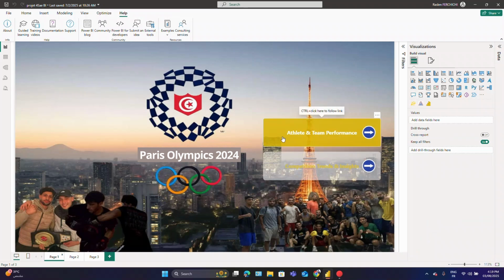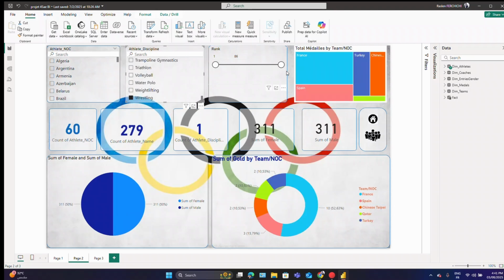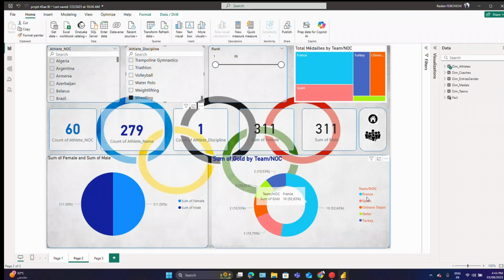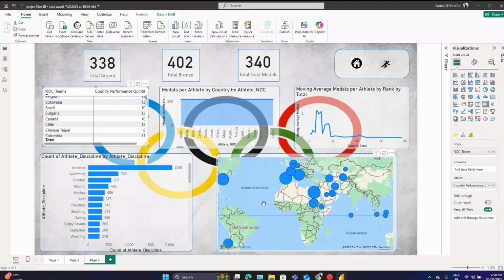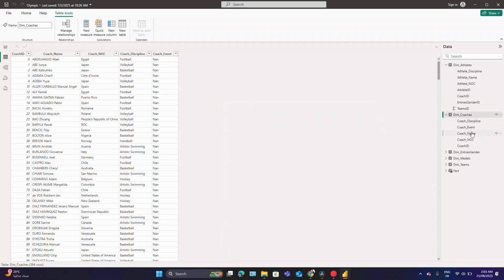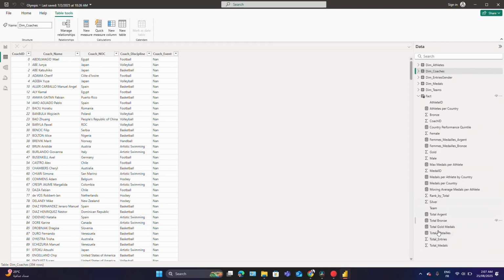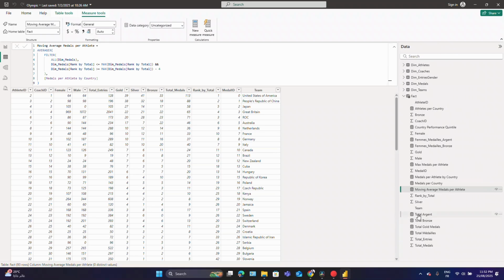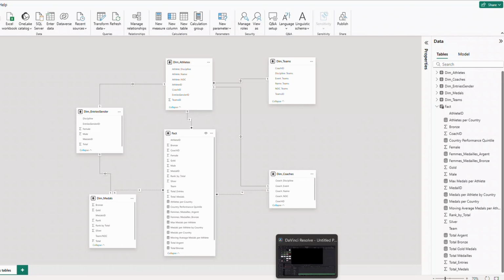POWER BI DASHBOARD | Paris Olympics 2024 🏅📊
📌 In this video, I take you through a complete Power BI Dashboard project for the Paris Olympics 2024! 🏅📊

✅ How to transform raw data into interactive dashboards
✅ Visualizing athletes, teams, and medal statistics
✅ Using DAX measures and KPIs to create dynamic insights
✅ Exploring relationships between tables in Power BI
✅ Making data interactive and easy to analyze for students and professionals

🎯 Perfect for Power BI enthusiasts, students, or anyone looking to visualize sports data in a professional way! 🚀